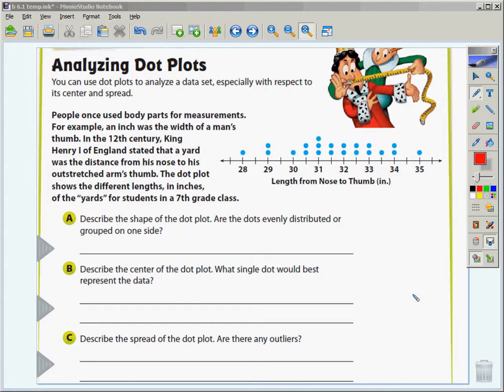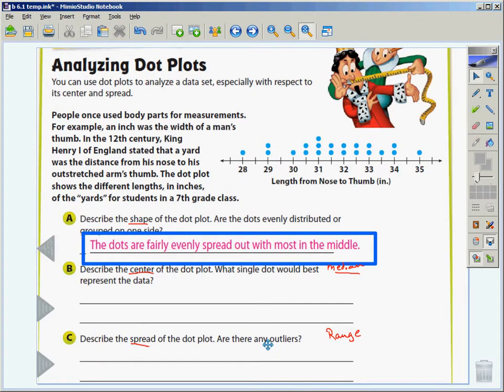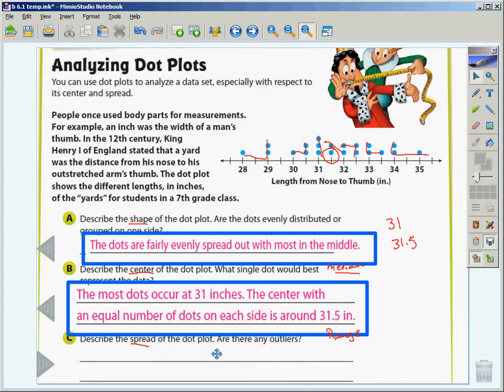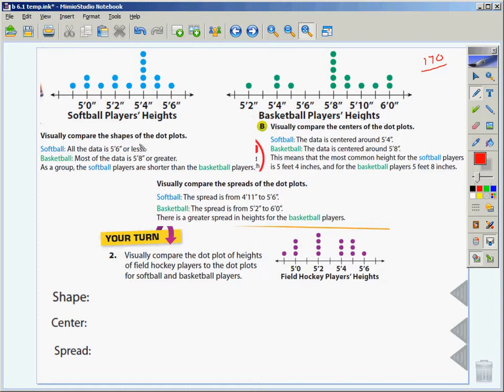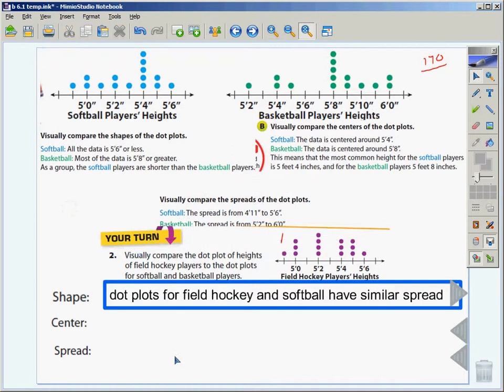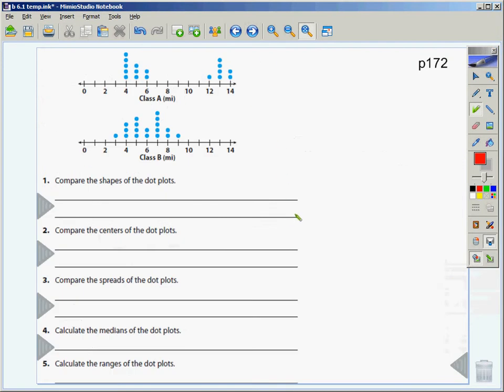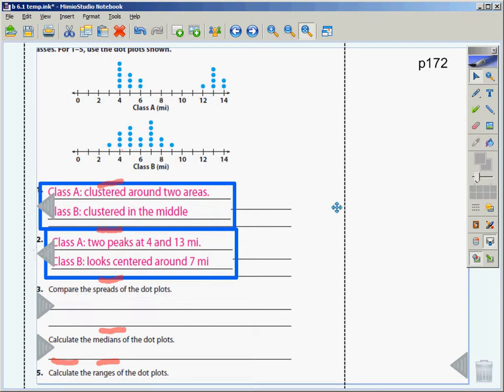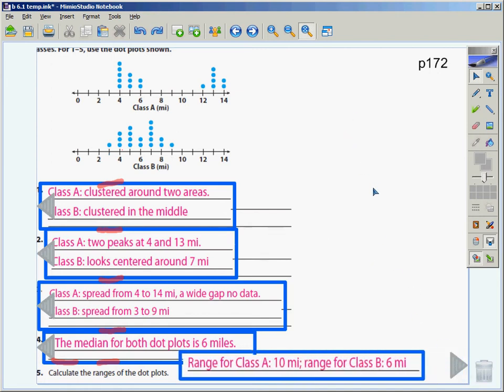p2 1 11